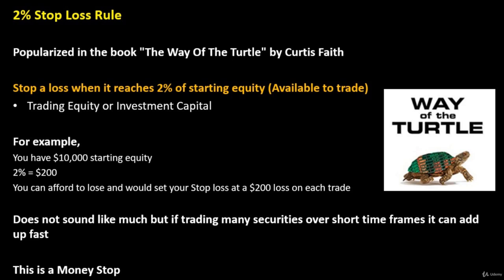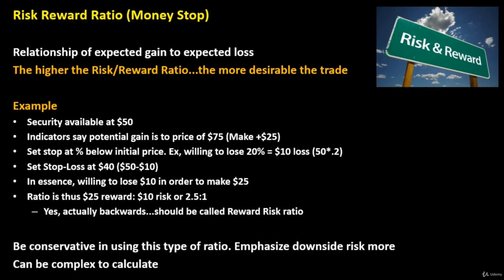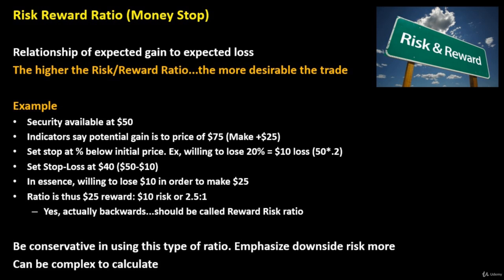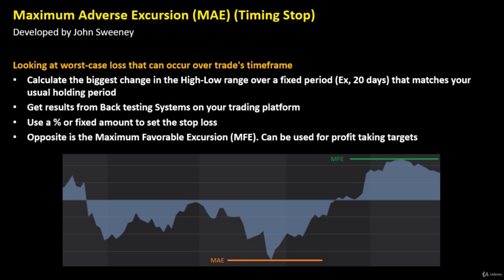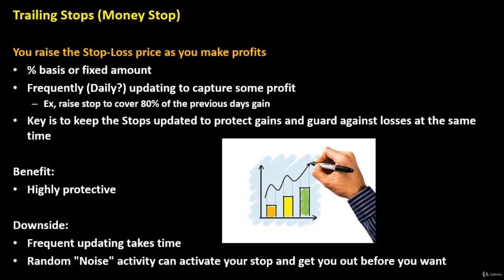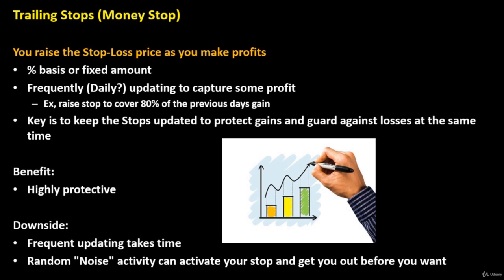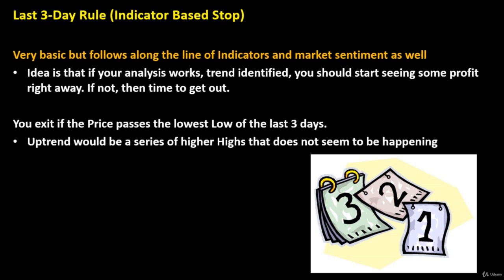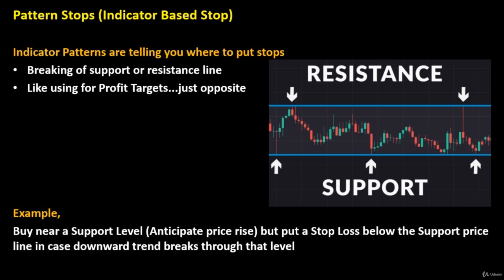Stop Loss Strategy Options Types Of Stop Loss For Technical Traders